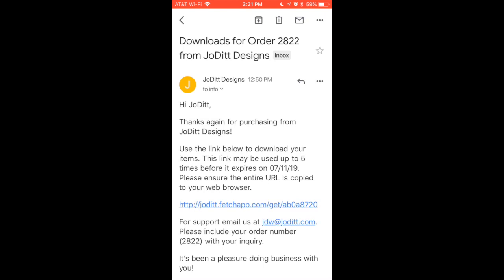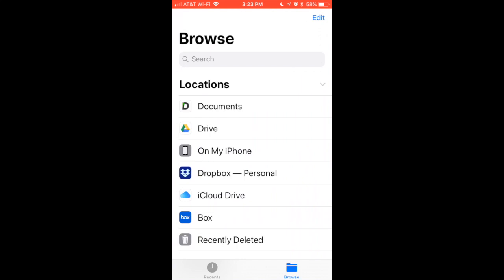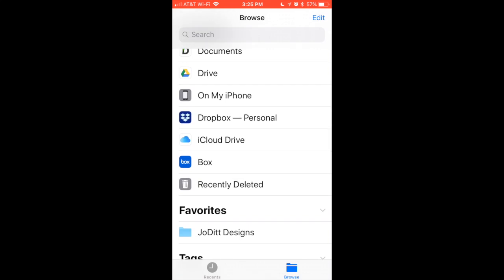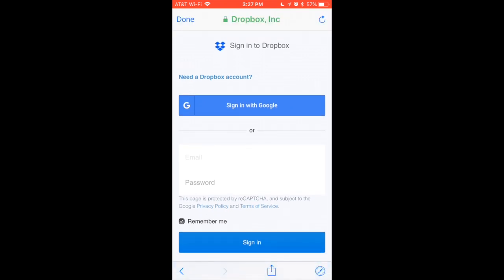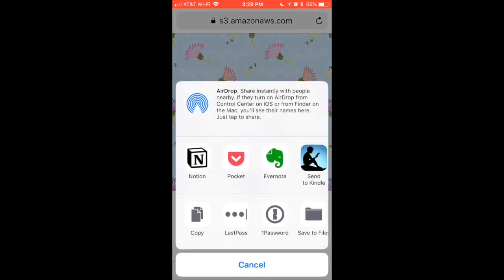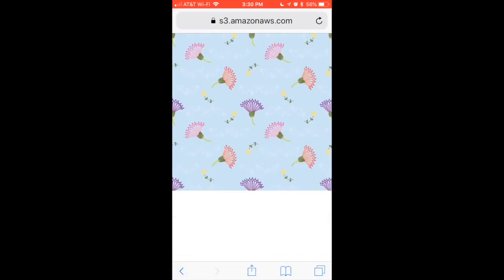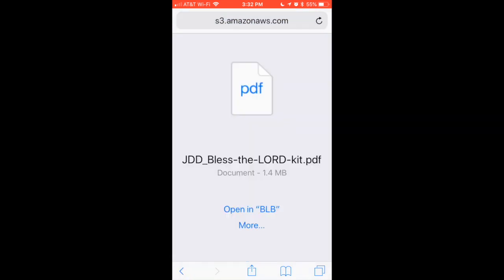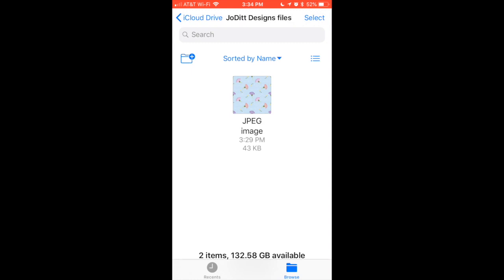How to Get Your Etsy Downloads and Print Printables from Your iPhone or iPad